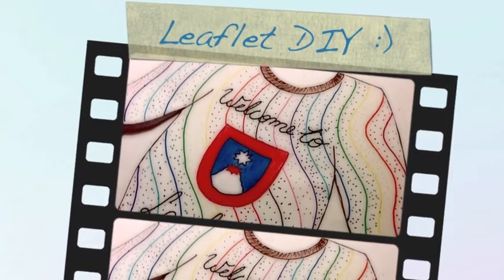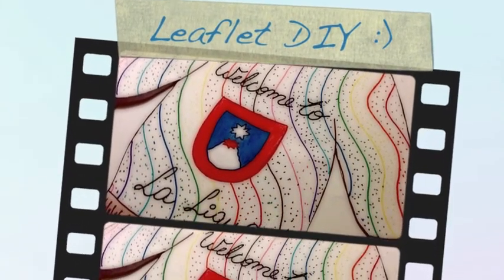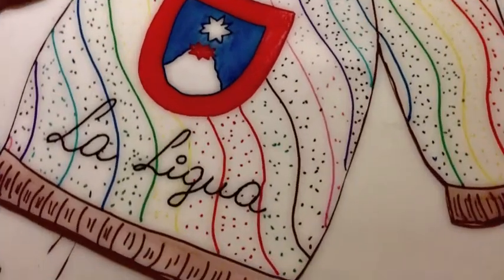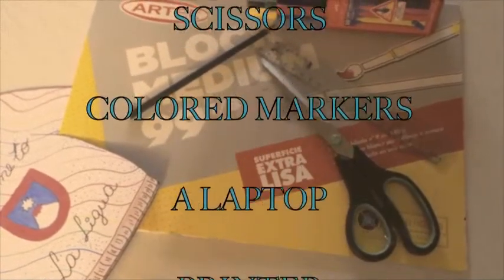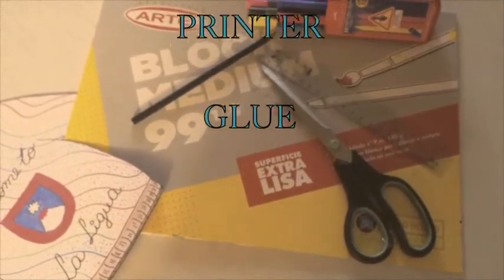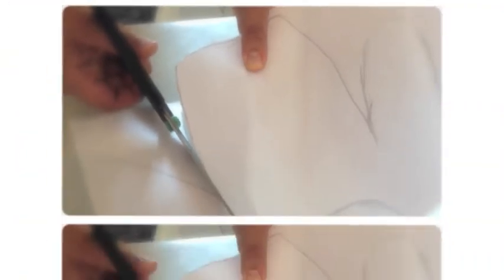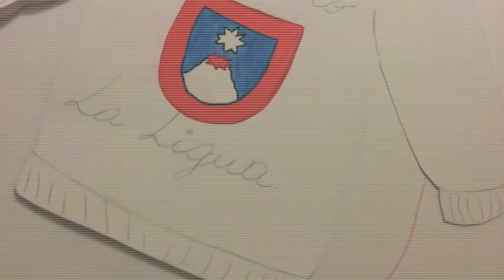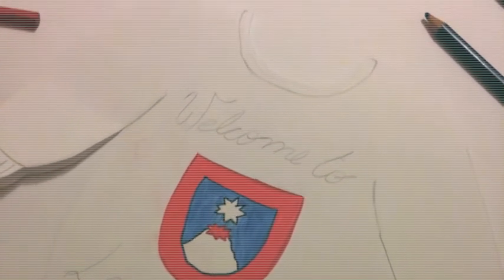Tutorial: how to make a triptych! La Ligua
Tutorial: how to make a triptych! La Ligua. English Elective 4A
Colegio Maese Davinci, 2015
Barbara Muñoz
Miss Barbara Olmos. English Teacher.